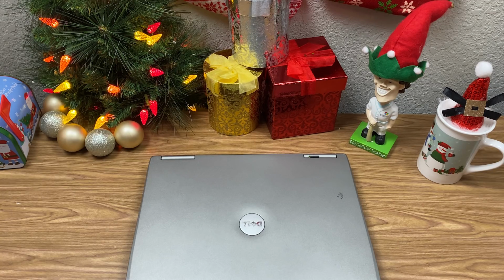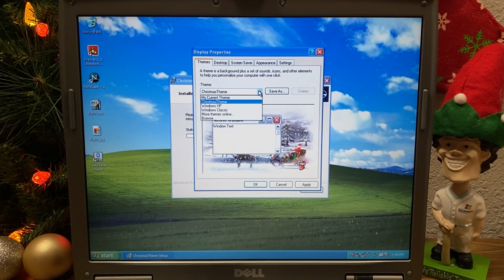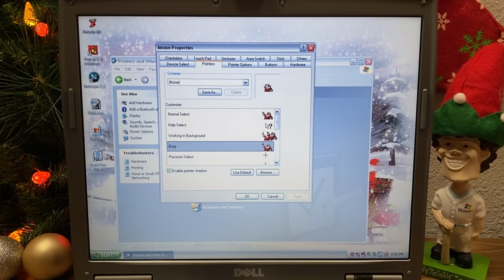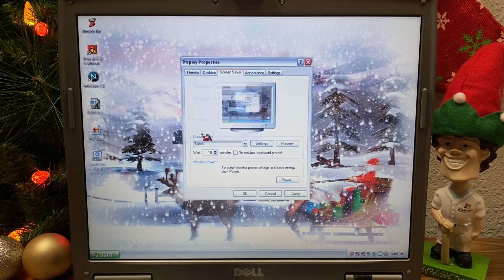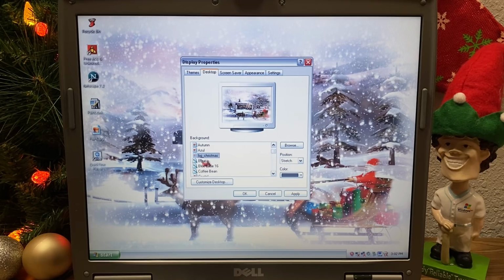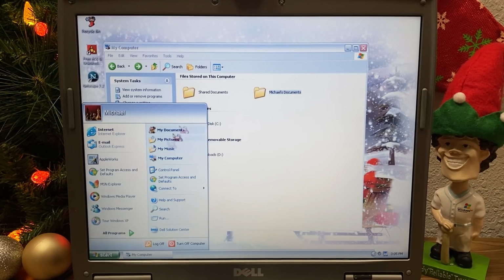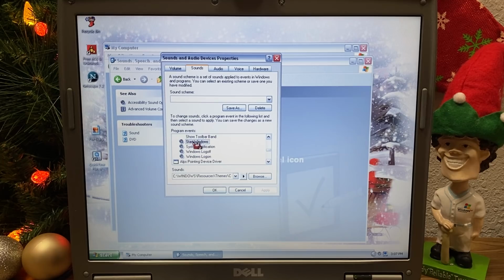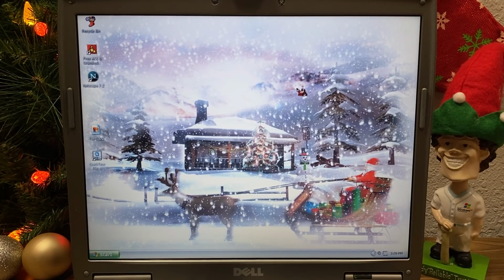Windows XP Christmas Theme From 2004 - An MJD Christmas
Happy Holidays! In this special episode of Time Travel, we head back to 2004 and take a look at Microsoft's Christmas Theme Pack for Windows XP.